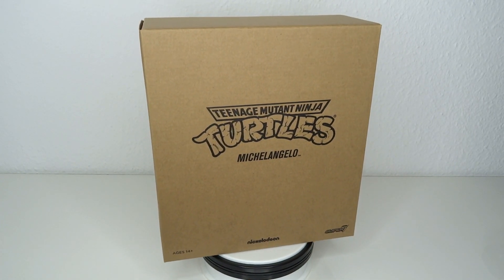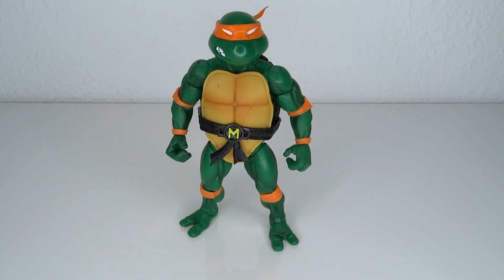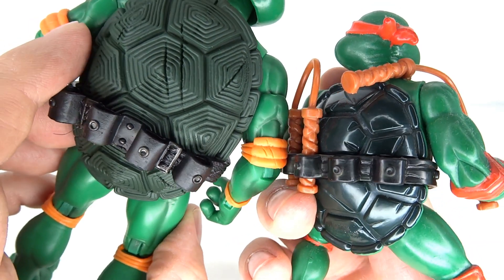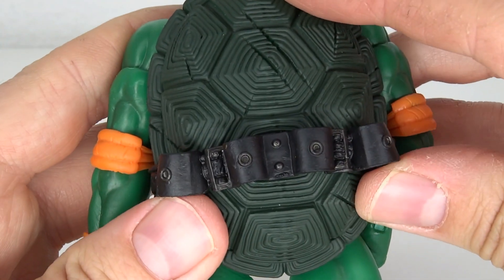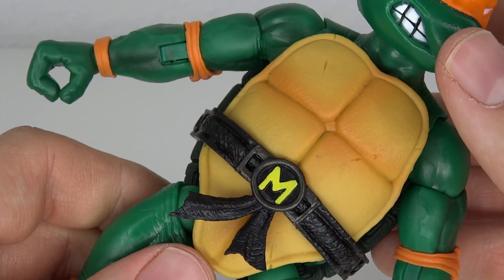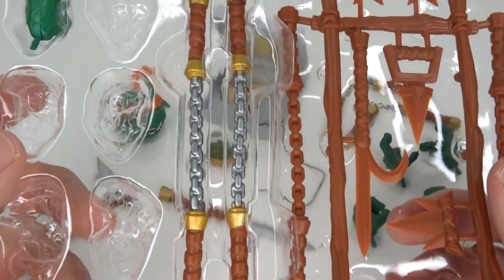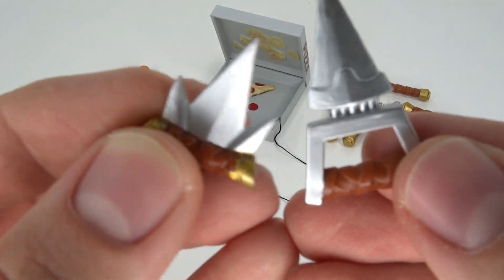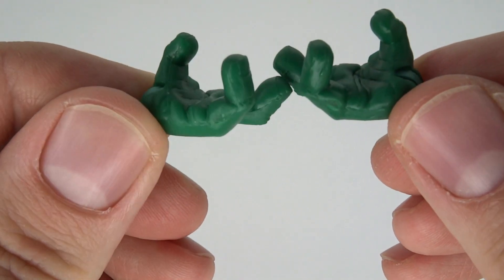Super7 - Teenage Mutant Ninja Turtles Ultimates - Michelangelo Review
TMNT, Mikey, the party dude!
Whip out your pizzas, swing around your nunchucks while wearing your orange bandana. Cowabunga dudes!